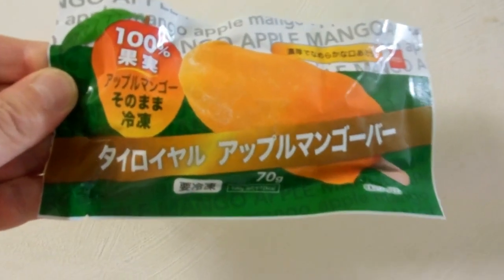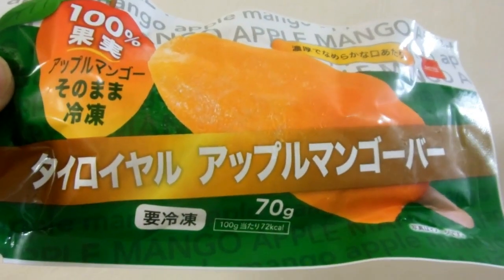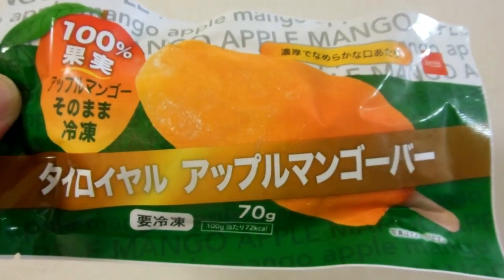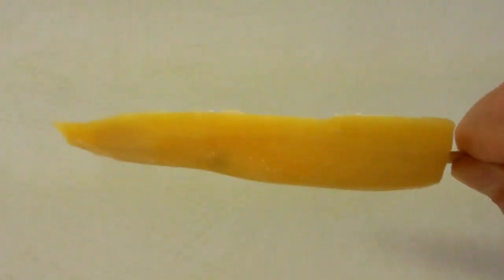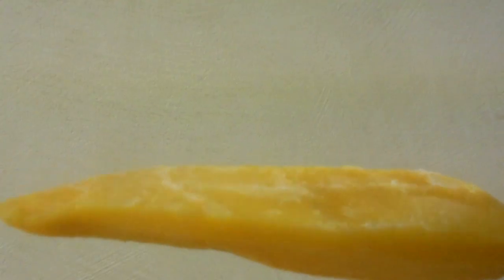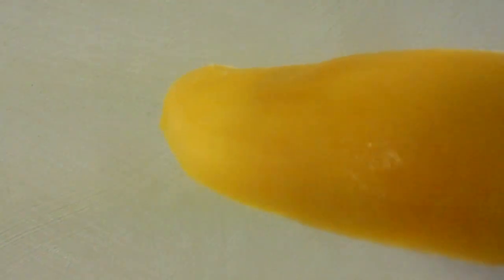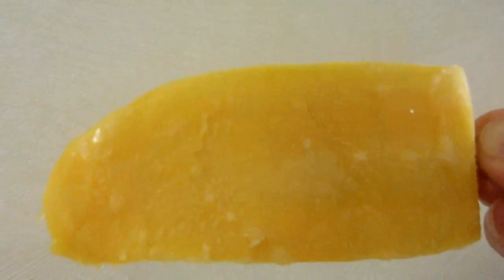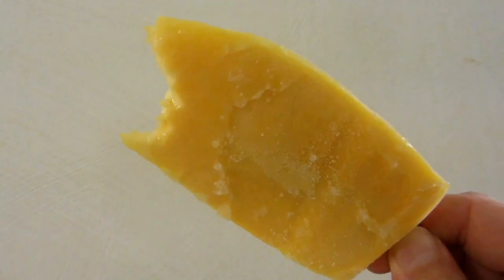Frozen Mango on a Stick in Japan!